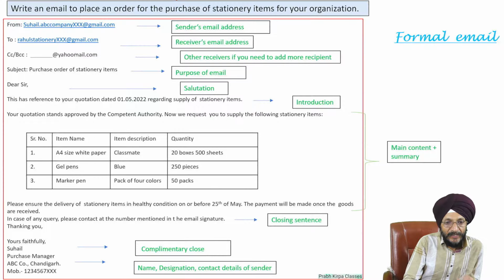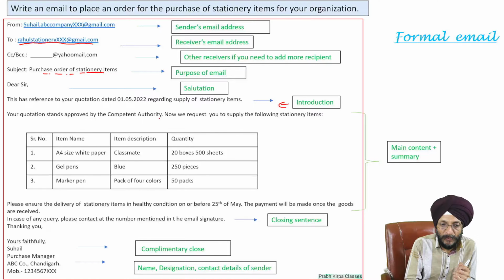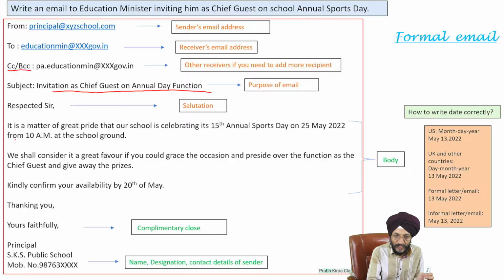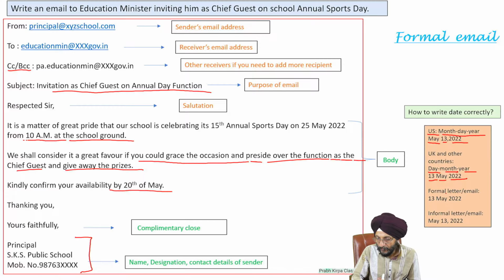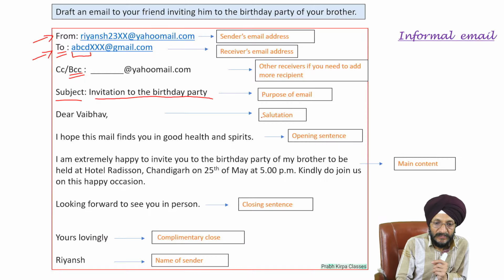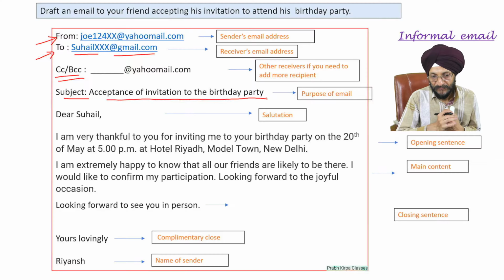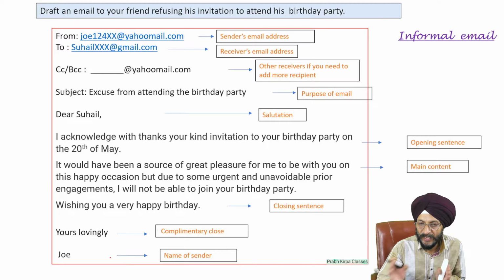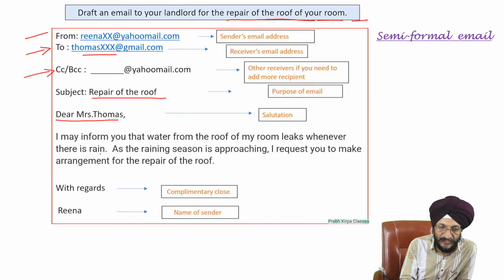Understanding Formal/Informal/Semi-formal emails by way of examples